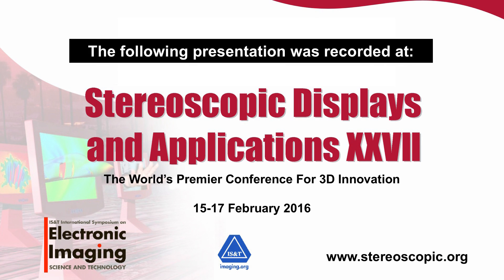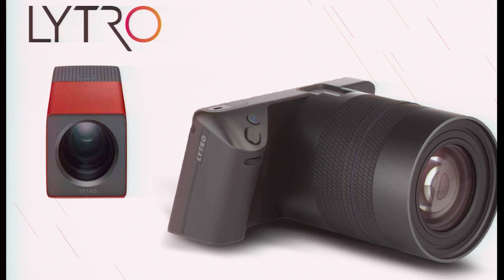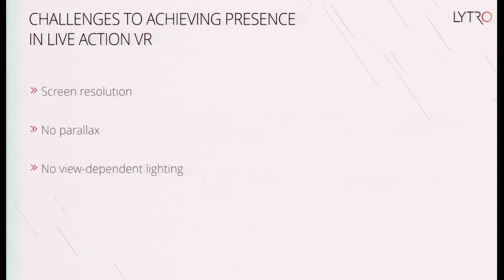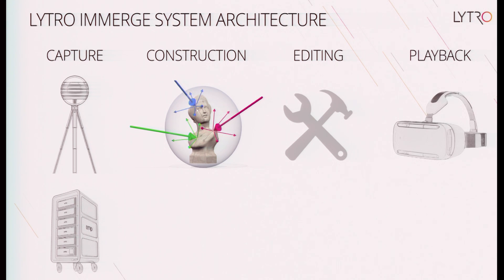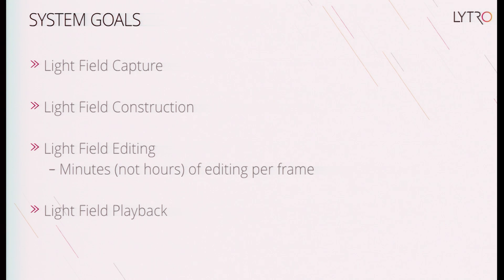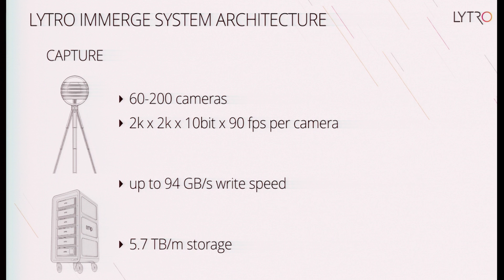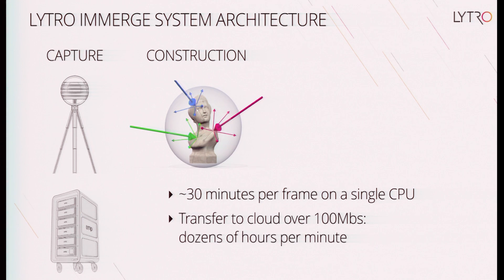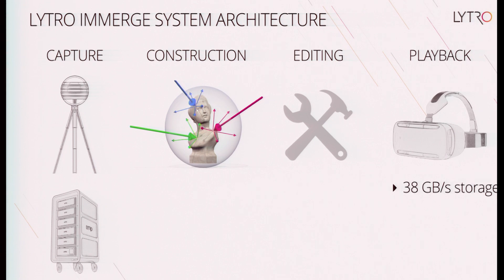SD&A 2016: Capturing and rendering light-field video: Approaches and challenges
This presentation was delivered at the 27th annual Stereoscopic Displays and Applications conference (15-17 February 2016) held in San Francisco, CA USA.

Title: Capturing and rendering light-field video: Approaches and challenges.

Authors: T. Milliron, A. Song, Lytro, Inc., Mountain View, California, USA.

Abstract:  Lytro is building a revolutionary system to record and render the light-field of live-action video, enabling viewers to immerse themselves in 3D cinematic VR experiences. In this presentation, we will describe our system design for capturing, processing, and rendering light-field video and discuss the significant data and computing challenges to be solved on our journey.